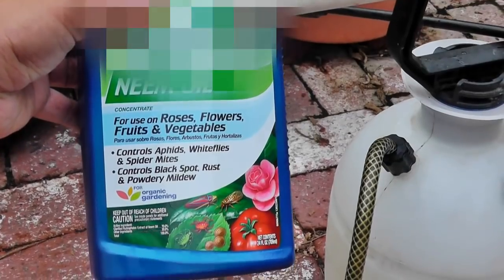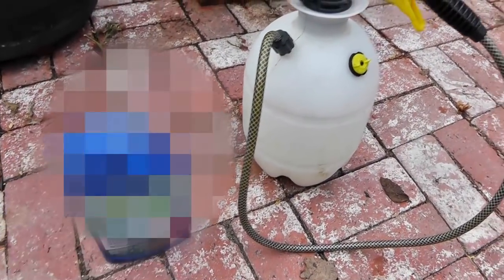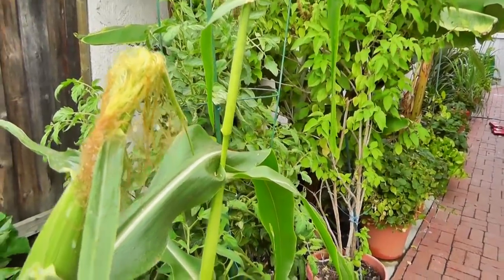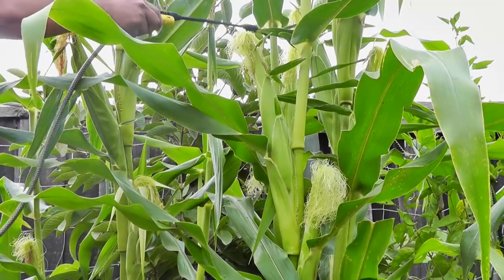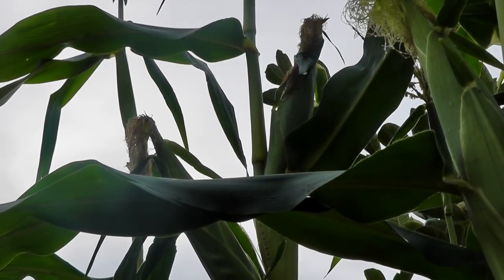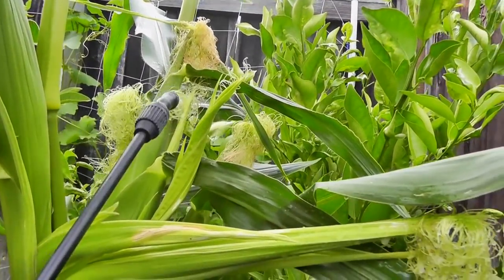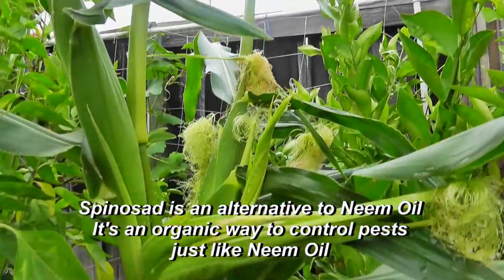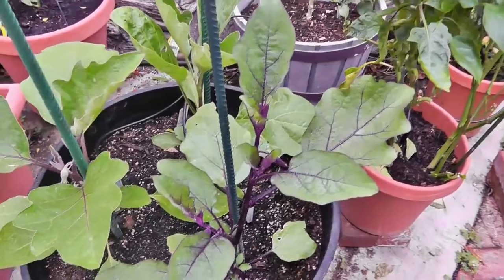How to use Neem Oil Spray to organically control insects and pests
Learn how to use Neem oil as an effective insecticide, fungicide and miticide. Neem oil is an organic method to control insects and pests in your garden. Learn the right technique to use Neem oil. Products used in this video:

1. Neem Oil
2. Gallon Sprayer

This video demonstrates how to use Neem Oil to organically control insects on corn silk, eggplants & other vegetables